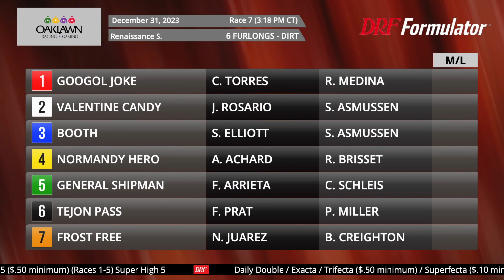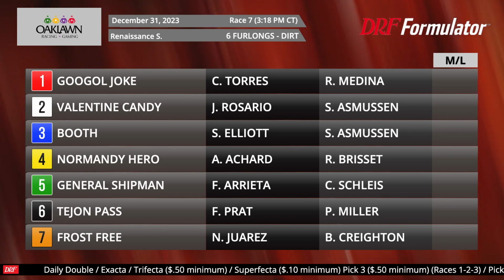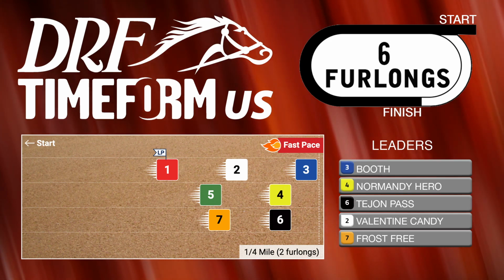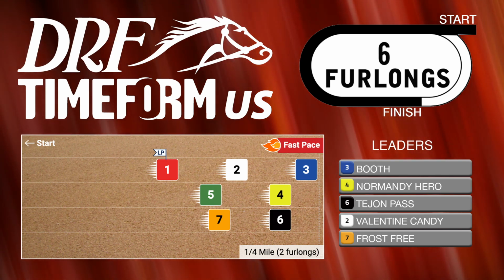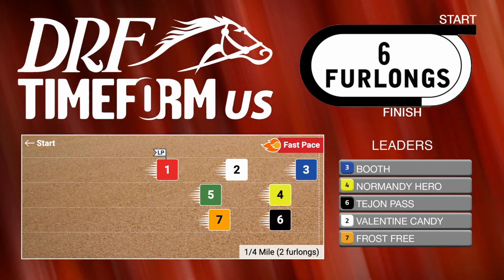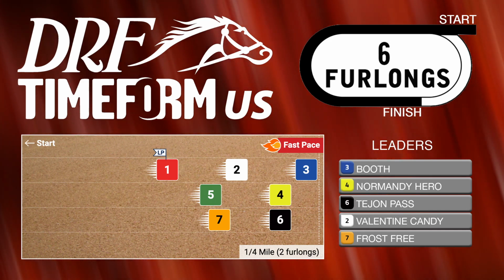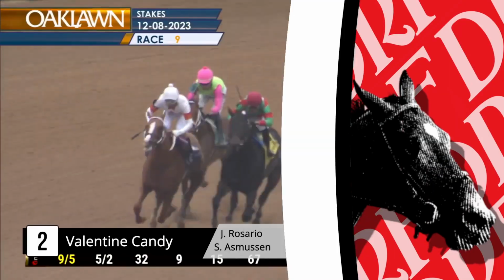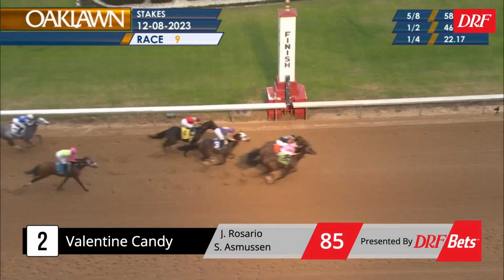Renaissance Stakes Preview | December 31, 2023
Here are Dan Illman and Ashley Mailloux with the preview of the Renaissance Stakes from Oaklawn Park this Sunday.